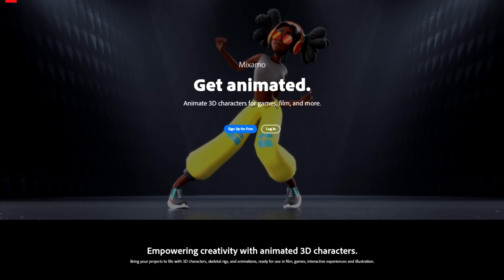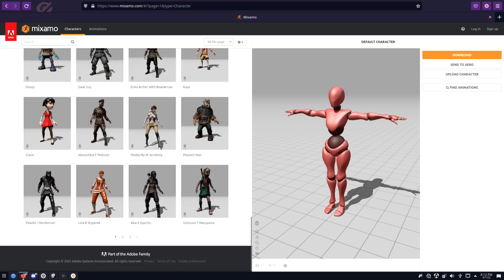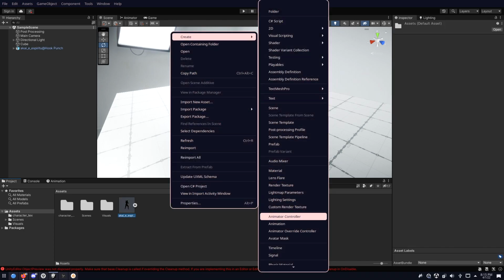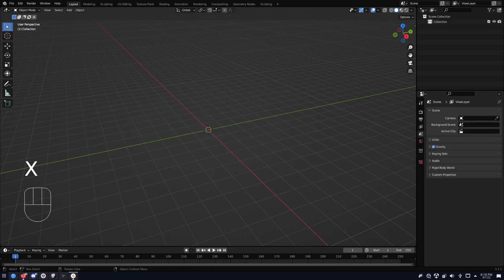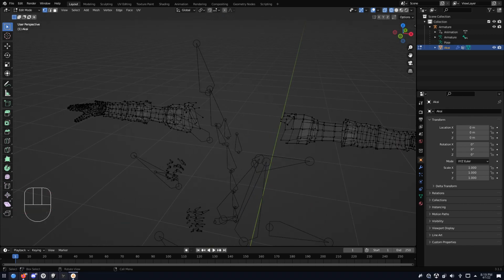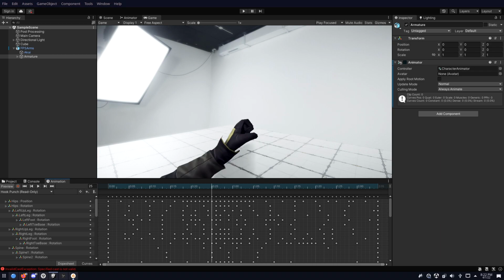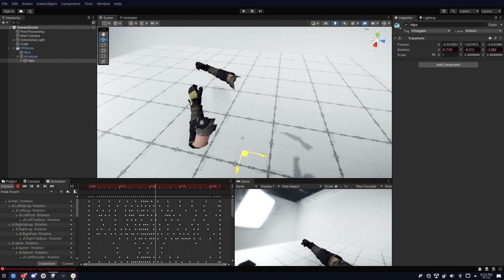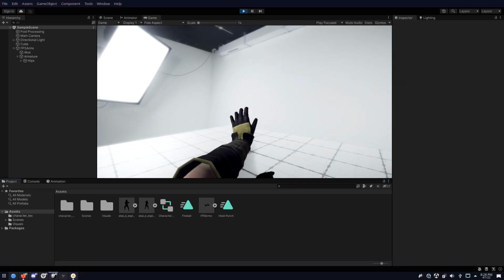Free FPS animations for Unity3D | Mixamo to FPS Animations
In this tutorial, I'll show you how to get 3D FPS animations from Mixamo to use it in Unity for free.
I tried to make a quick and concise tutorial video. It might've ended up with slightly faster pace...

Timestamps:
0:00 Introduction
0:27 Licensing
0:40 Choosing a character and animation
1:16 Importing and demo in Unity
2:13 Extracting FPS arms
3:25 Using FPS arms in Unity
3:49 Fixing FPS animations
5:03 Adding more animations
5:20 Ending